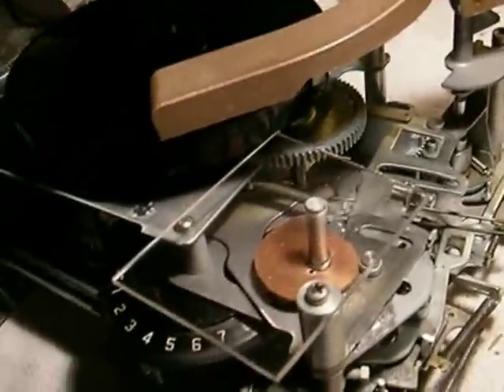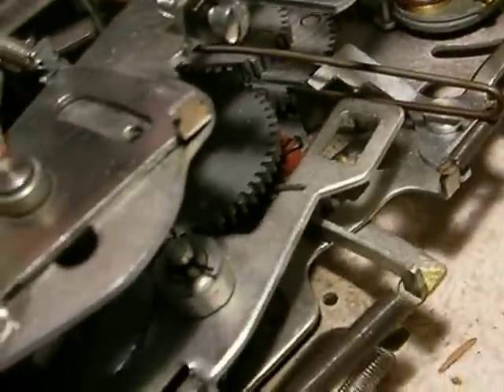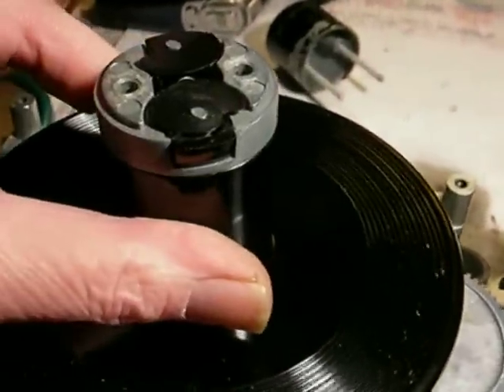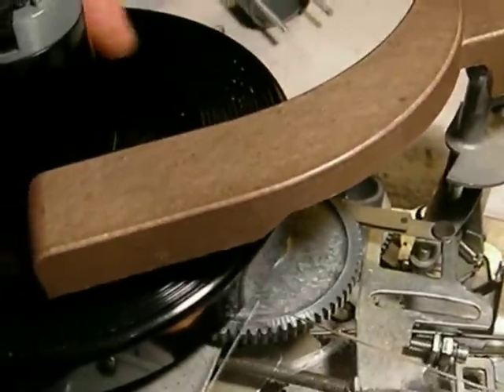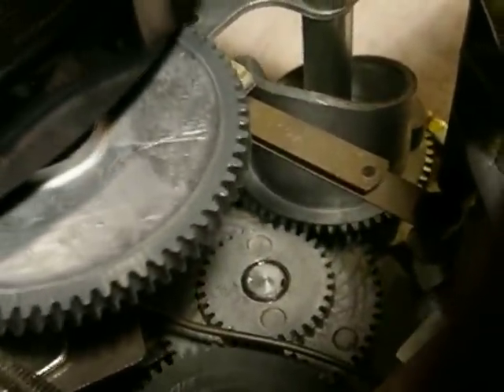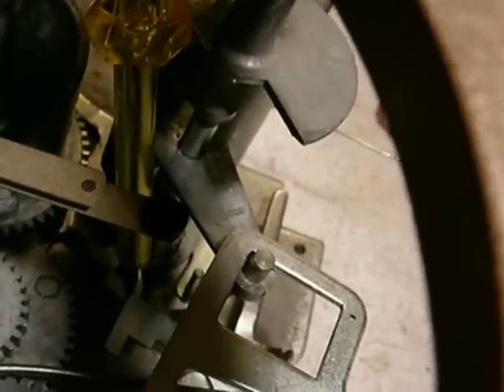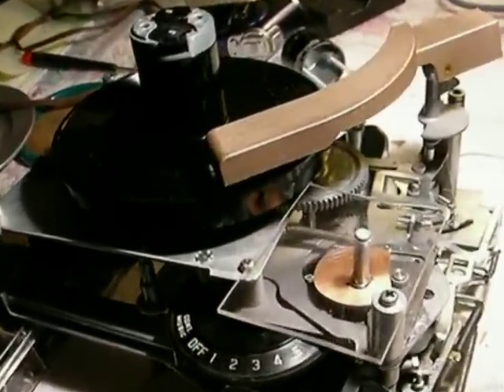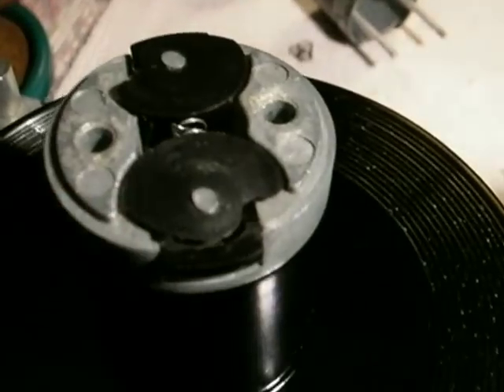Ristaucrat mech part 6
The Ristaucrat mech, back in semi-operation. I still have to make the riser for the tonearm bar, and redo the electronics. AND find a donor RP-168 with revolving separators (that are still good and tight)